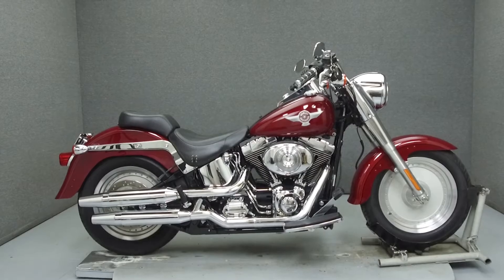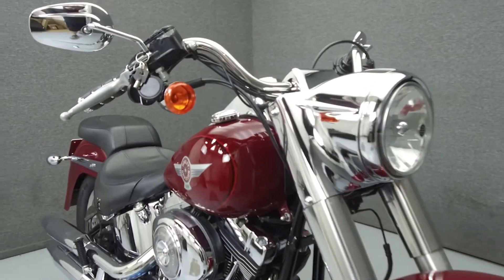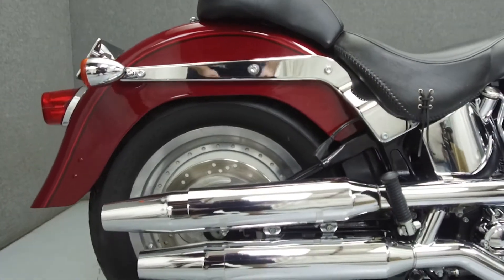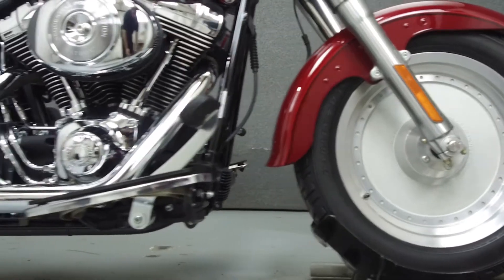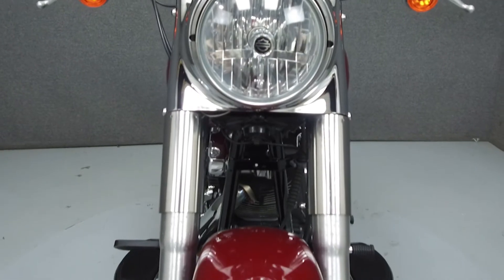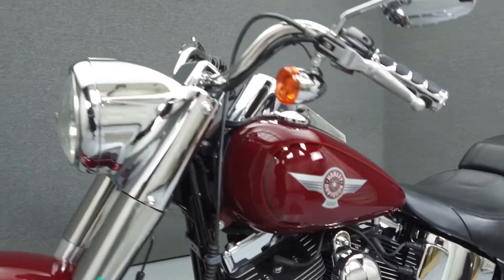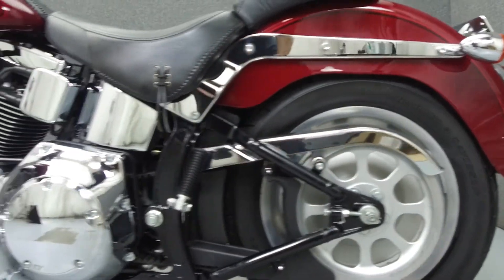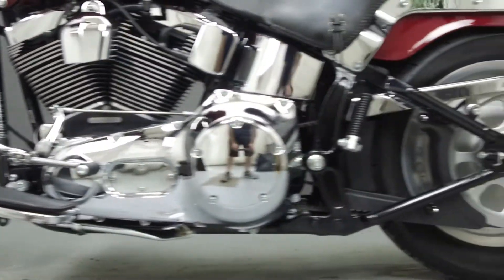2006 HARLEY DAVIDSON FLSTF FAT BOY - National Powersports Distributors